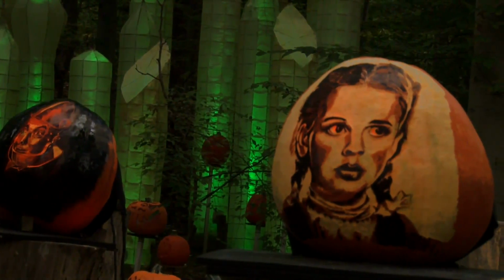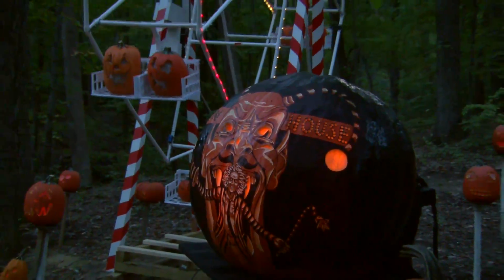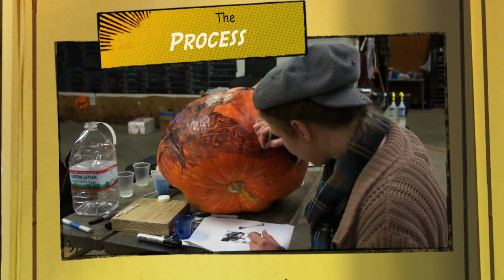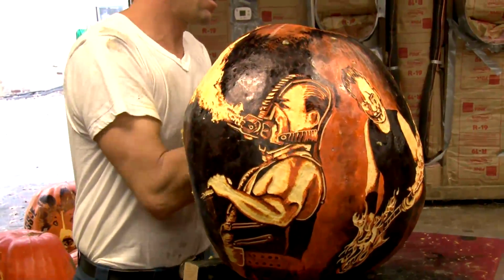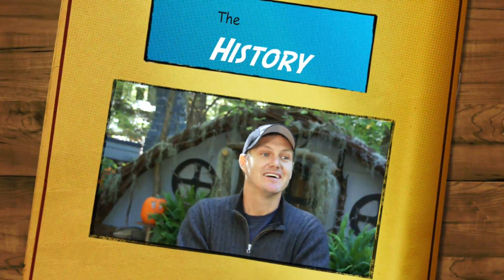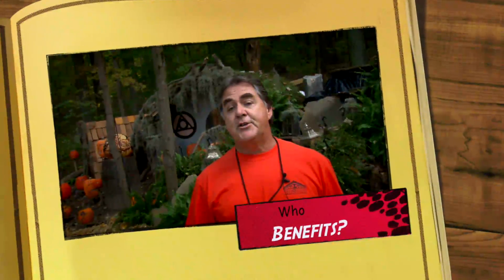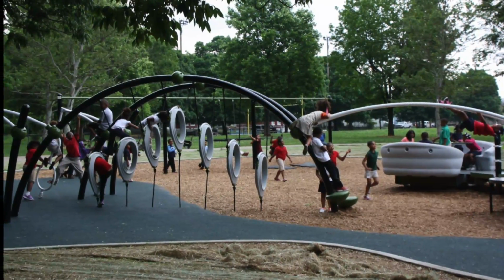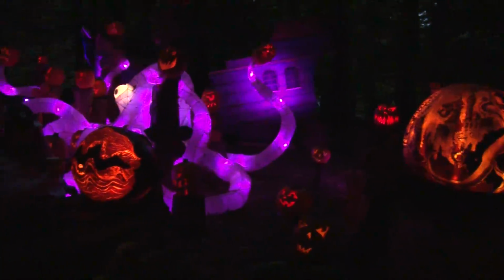Louisville Jack O' Lantern Spectacular 2015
A behind the scenes look of the Louisville Jack O' Lantern Spectacular.